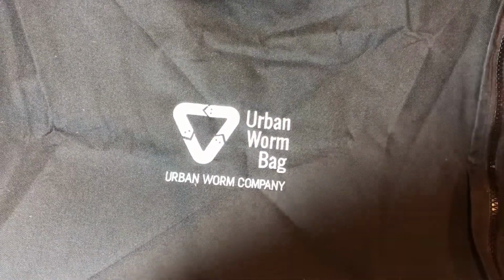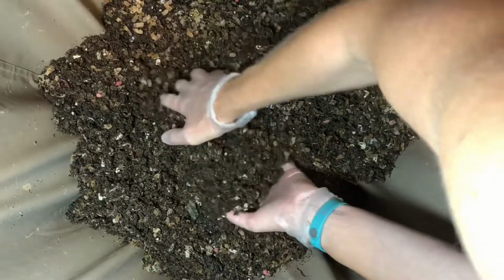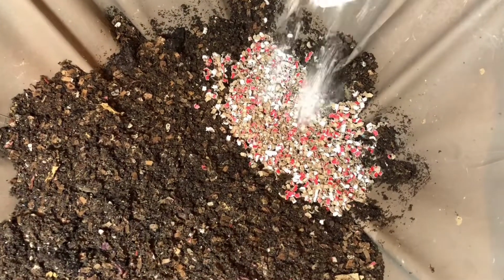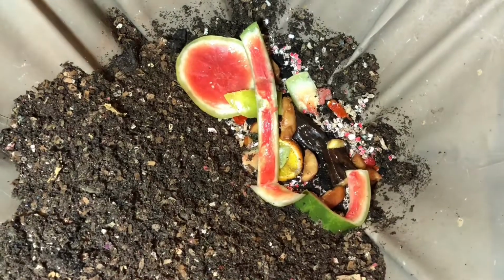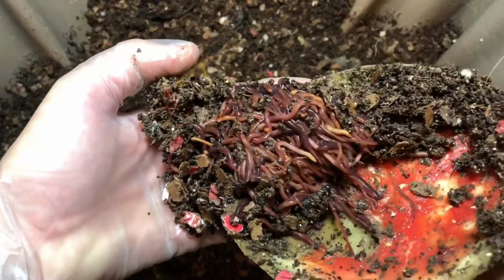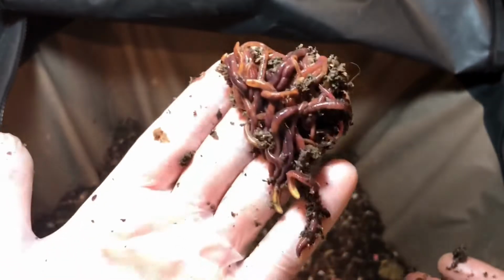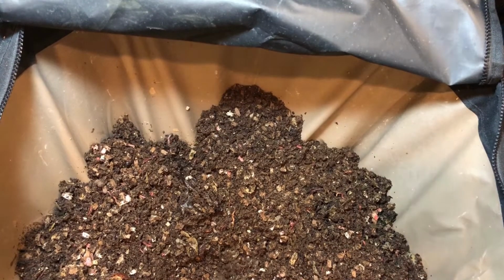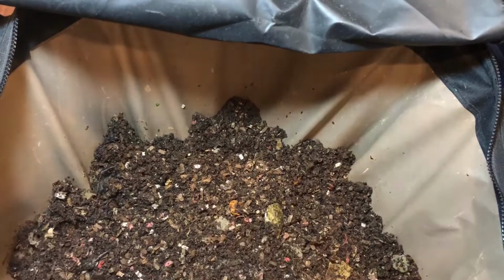Red Wigglers in the Urban Worm Bag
Couple weeks of feeding and obsessing over the Reds. This system has been amazing. The harvest will be the final test. (Soooooon!)

Thanks for checking in!
This guy, though. He’s killing me lately. 👌🏼 And the reason it took me so long to post.